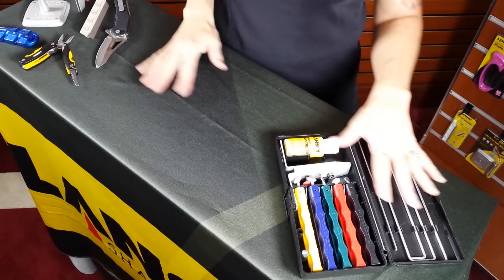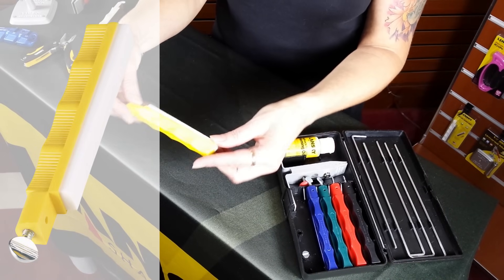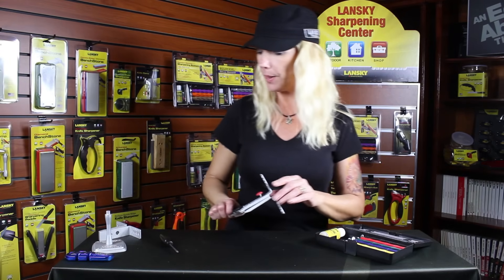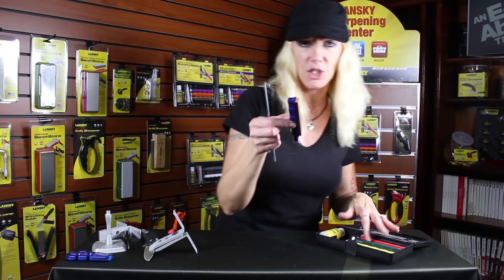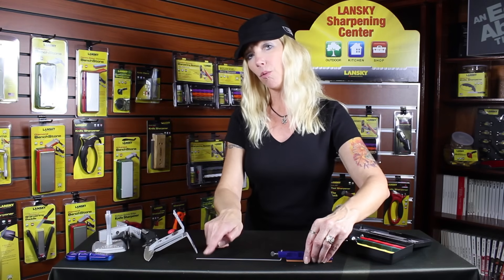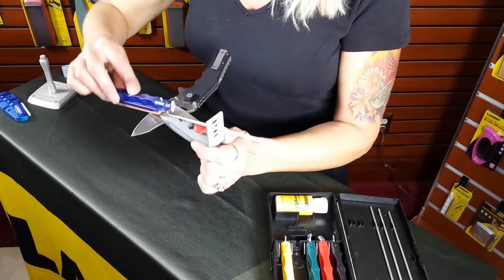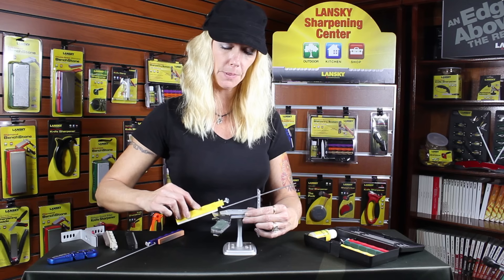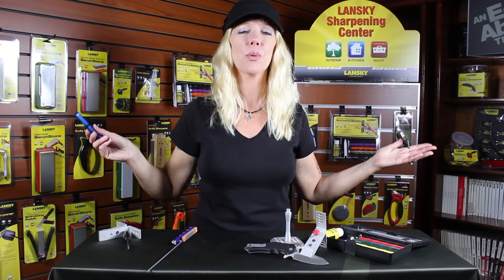The Lansky Controlled-Angle Sharpening System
This video from Lansky Sharpeners will show you how to use the Lansky Controlled-Angle Sharpening System, along with the differences you'll find in each of the kits. Tips on how to use the clamp, when to use the honing oil, and more.